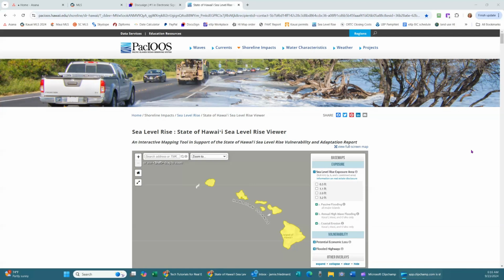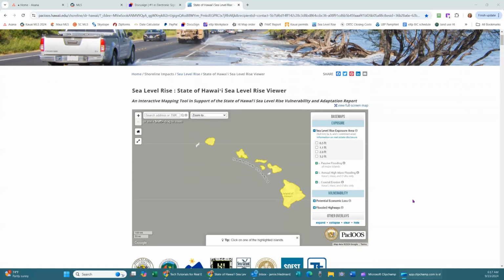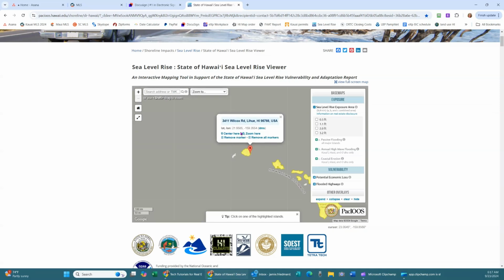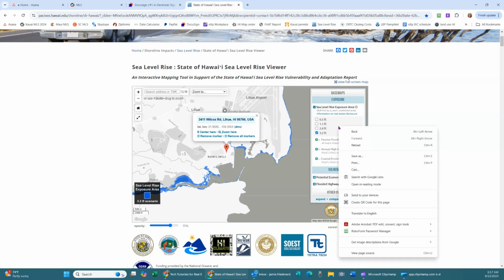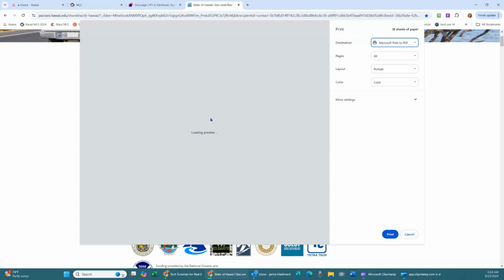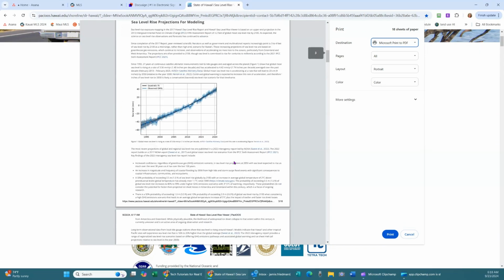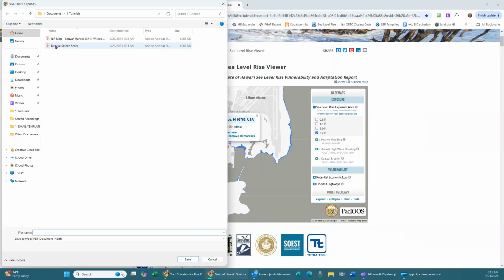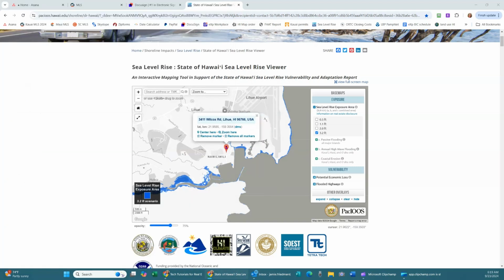How to Create a Sea Level Rise Map for a Hawaii Property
Let's create a Sea Level Rise map for a Hawaii property!

Are you a real estate agent looking to enhance your tech skills? You're in the right place! Jamie Friedman, a seasoned real estate agent with over 20 years of experience, brings you short, easy-to-follow video tutorials on essential technology!

Let’s connect! 🌴🌞📅